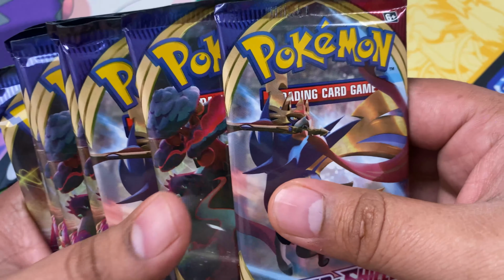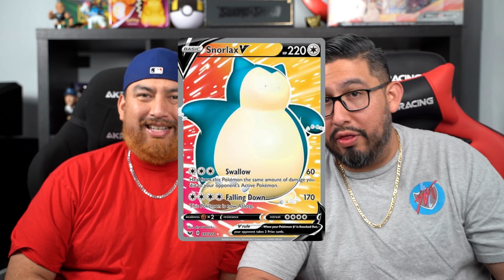Hyper Rare Hits!!! Marnie Hunting! With SBT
Big Hyper Rare Hits!!! While we search for Full Art Marnie! Lets Go!

We Post Every Sunday, Wednesday, And Friday 9AM PST!!

Our Last Video! Is Here! 👇🏽👇🏽👇🏽